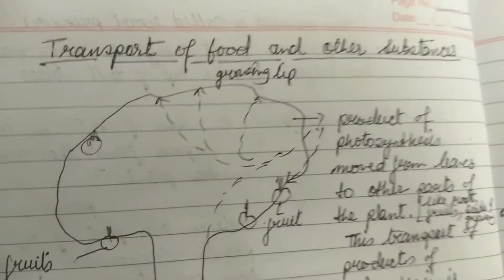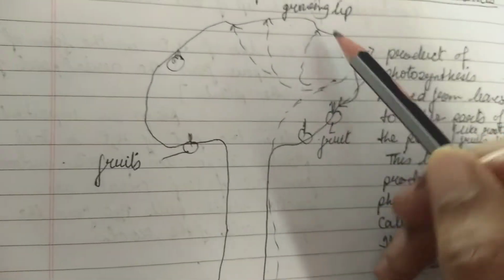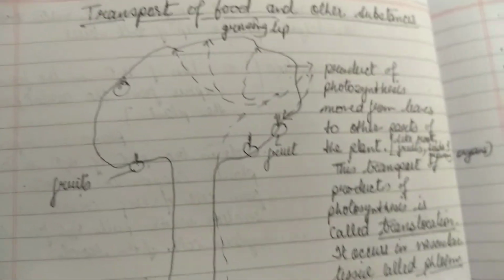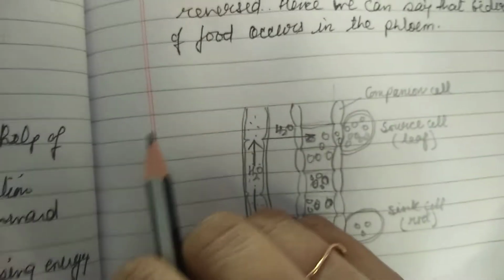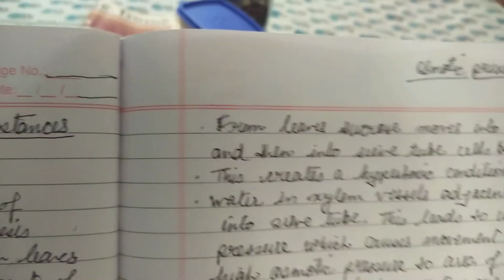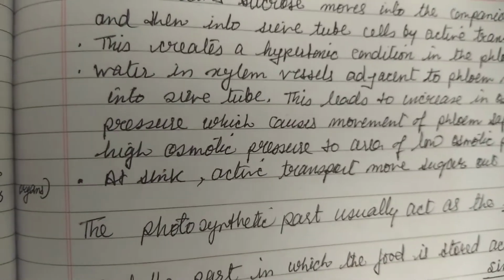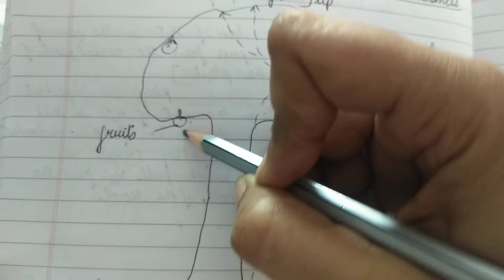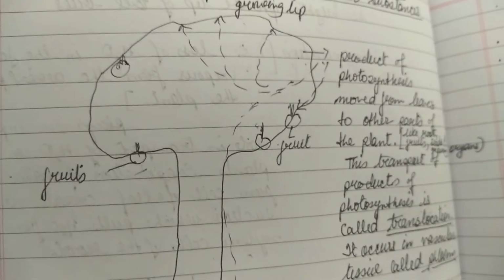class 10 chapter 6 life processes part 12 transport of food